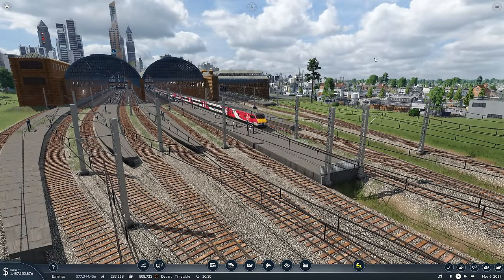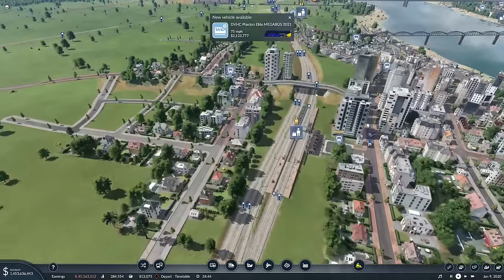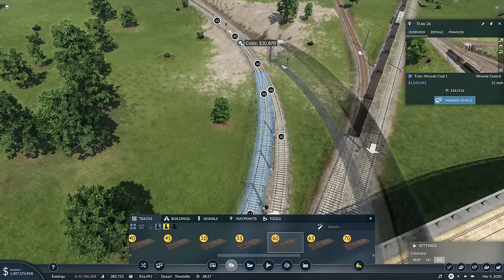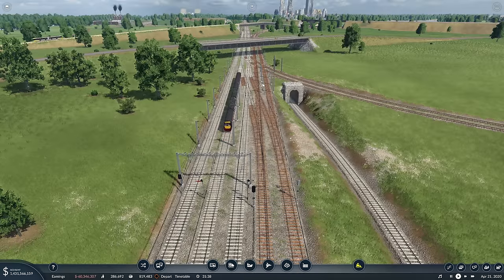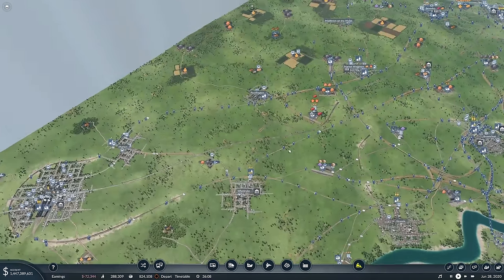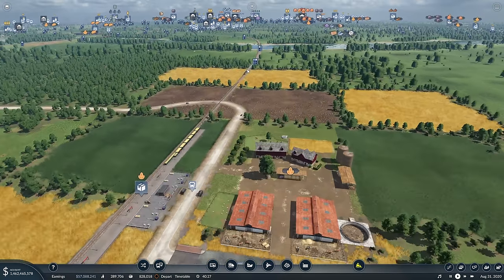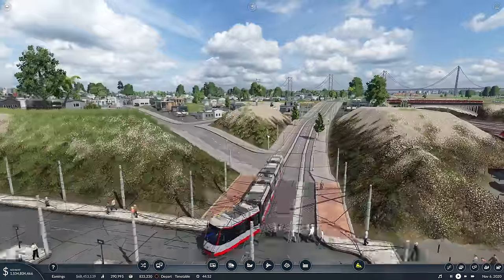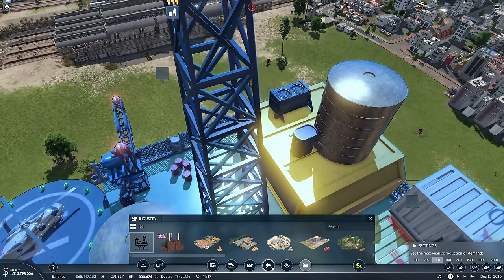Oh Joe... What've You Done?! | Transport Fever 2 | East Yorkshire | Episode 42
We're back in East Yorkshire on our rather fabulous map, where we're going to be putting the finishing touches on our electrified commuter line between Hull and York. This has required an upgrade for too long and today it's going to get just that!

So whilst we're all about the upgrades, how about we look at upgrading some of our road vehicles, in particular the Hull road vehicle transport hub... Which is suffering with major congestion. Mass deletion inbound?

My PC Specs:
Operating System: Windows 11 Home 64-bit
CPU: 12th Gen Intel Core i9-12900K
RAM: 64gb
Graphics Card: NVIDIA GeForce RTX 4090
Storage: Lots... Just lots...